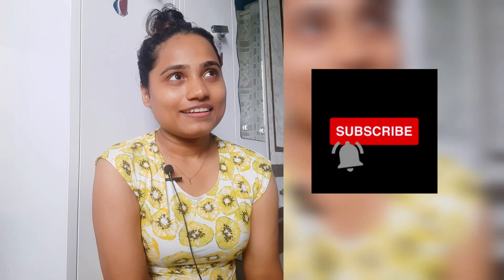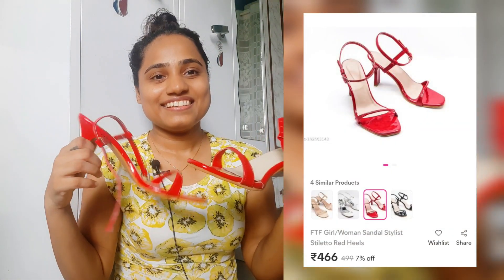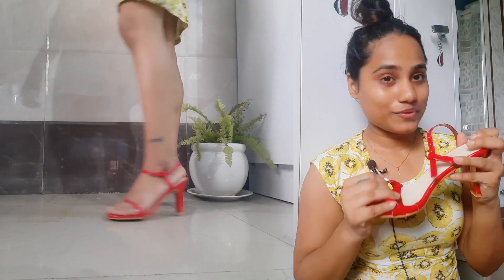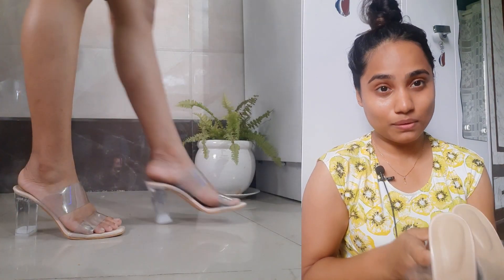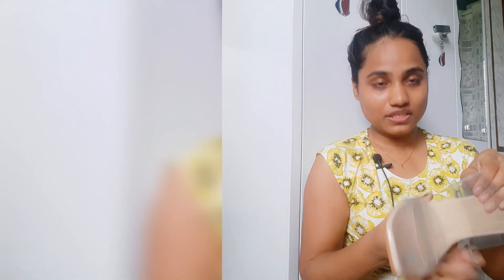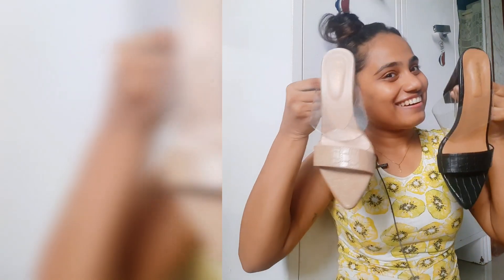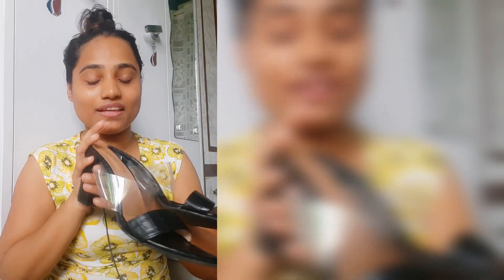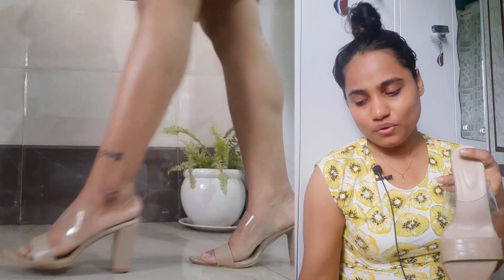Meesho Heels haul | meesho footwear haul | TRENDY & AFFORDABLE HEELS | Fasionable heels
Hi All;

I hope everyone watching this video is doing well.

Coming back with yet another video / a haul video for you guys.

This video is all about heels /sandal/ shoe Haul.
 that's AFFORDABLE, beautiful and good quality.

1. Red heels -
Name - FTF Girl/Woman Sandal Stylist Stiletto Red Heels
Material: Synthetic
Sole Material: Synthetic
Pattern: Solid
* Actual price Now - 466/-
Earlier they were selling it for RS. 491/-
And after discount I got them for 473/- (with online pay offer)
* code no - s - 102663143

2. Transparent Heels -
Name: Transparent Solid Sandals For Women
Material: Patent Leather
Sole Material: Synthetic
Pattern: Solid
* Actual price Now - 564/-
Earlier they were selling it for RS. 592/-
After discount I got them for 574/-
(with online pay offer)
* code no - s - 62110793

3. Beige Heels -
Name: KIRAVI Cutie Pie Beige Heels
Material: Synthetic
Sole Material: Synthetic
Pattern: Solid
* Actual price - 547/-
Earlier they were selling it for RS. 547/- only
After discount I got them for 529/- (with online pay offer)
* code no - s- 82652880

4. Black Heels -
Name: KIRAVI Cutie Pie Black Heels
Material: Synthetic
Sole Material: Synthetic
Pattern: Solid
* Actual price Now - 547/-
Earlier they were selling it for RS. 594/- only
After discount I got them for 576/- (with online pay offer)
* code no - s - 82652881

God bless.

Take care.